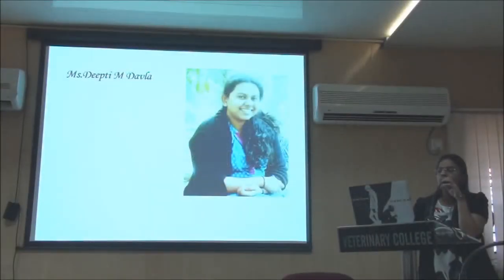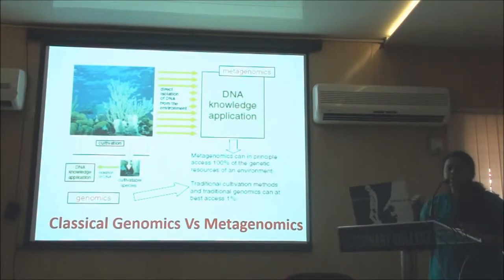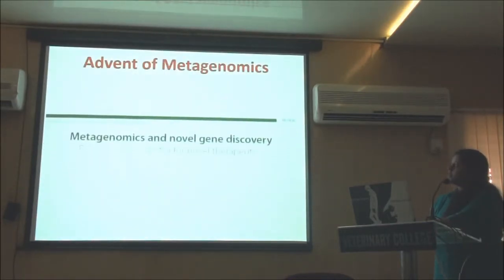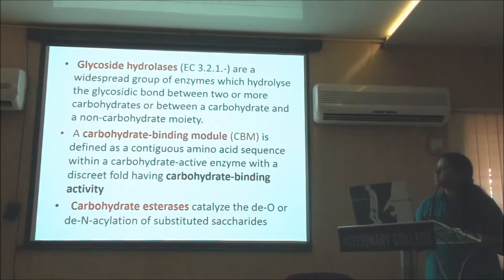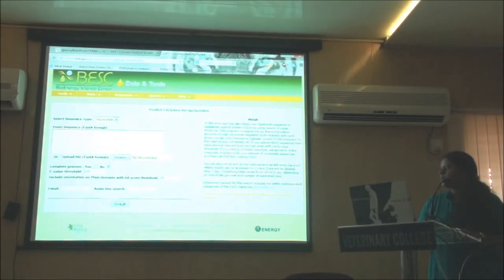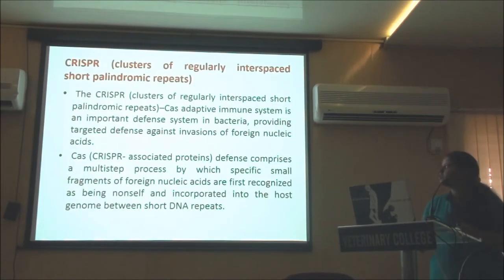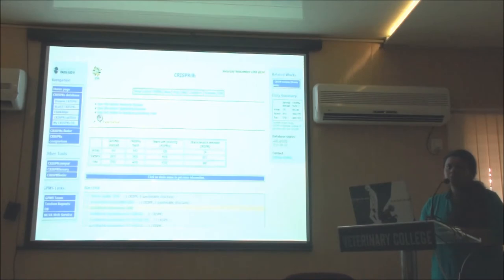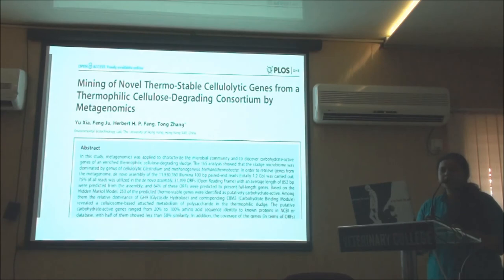Gene Mining from Metagenomic Data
Lecture by Ms. Deepti Davla during 3rd short course on Metagenomics: Role of NGS and Bioinformatics